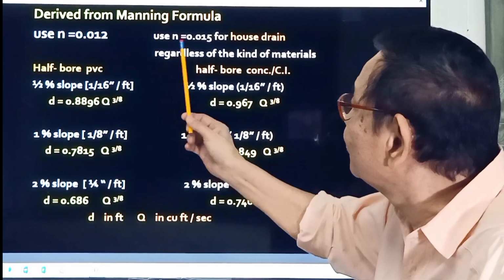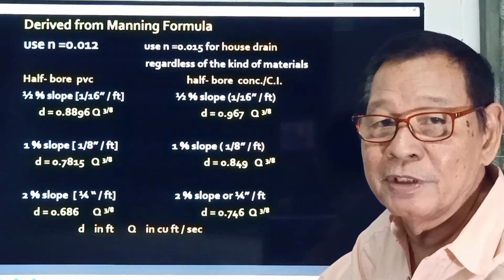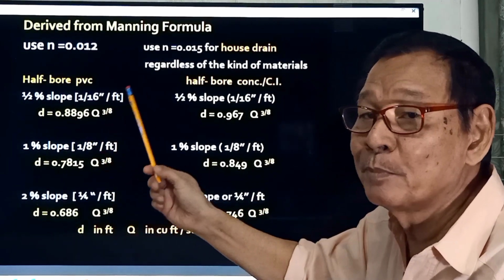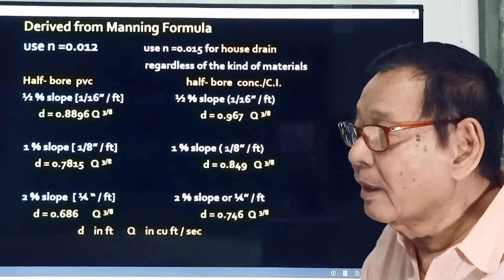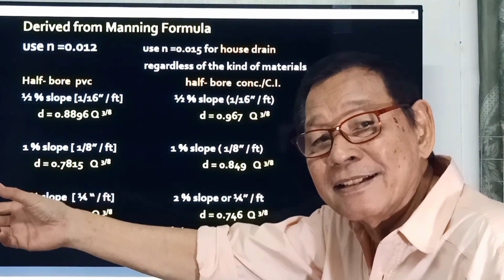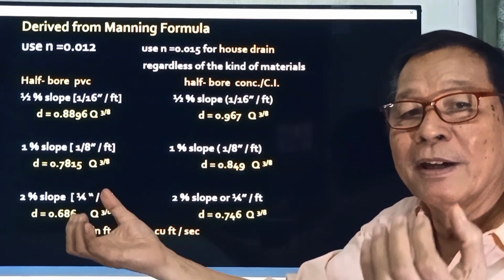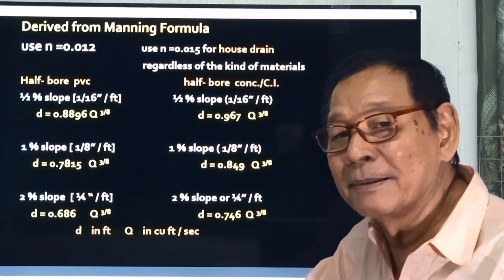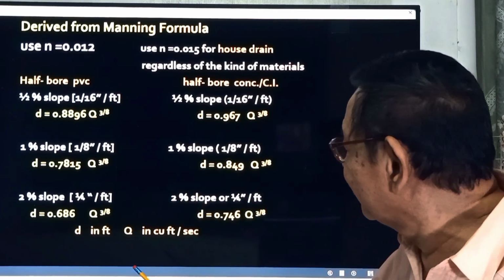MY OWN DERIVATION OF MANNING'S FORMULA FOR EVERY SLOPE OF PIPE